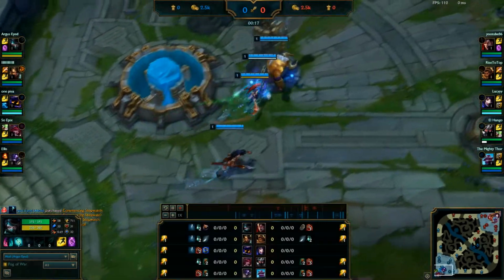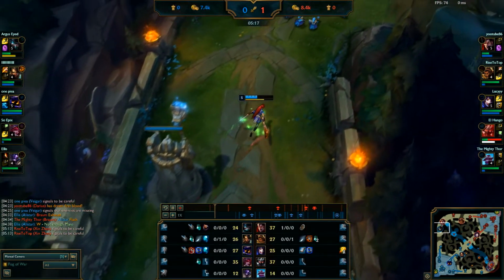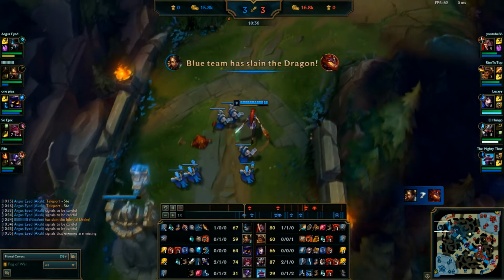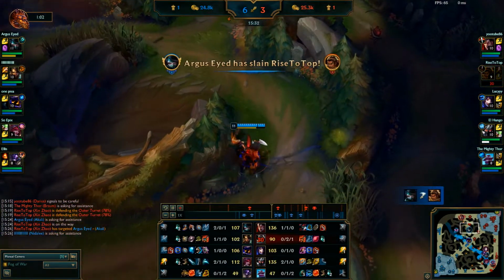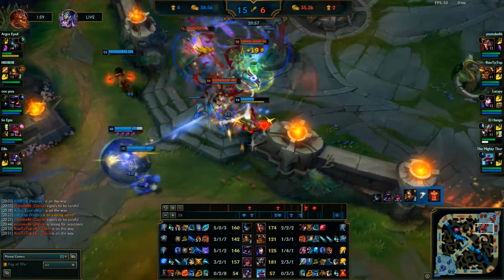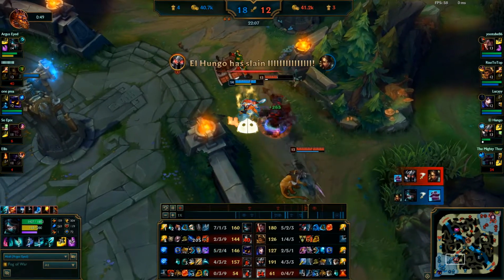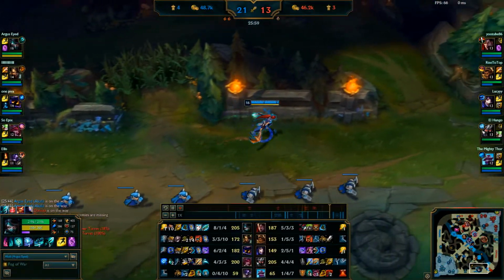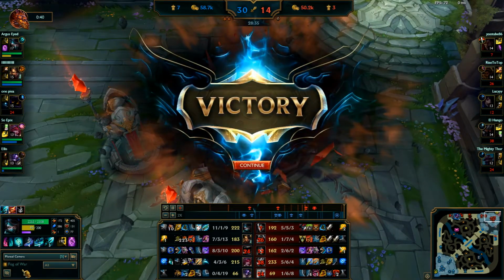CAN AKALI BEAT THE DUNK MASTER? - FEATURING TARZANED'S SMURF - PATCH V7.24 | League of Legends